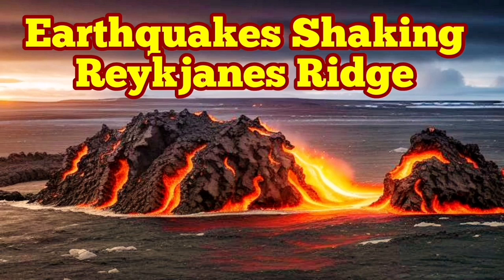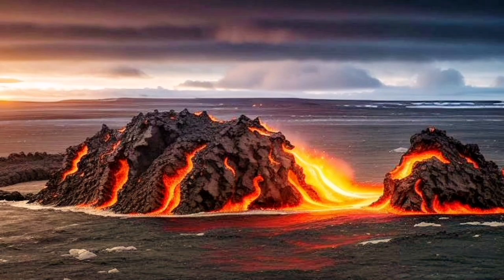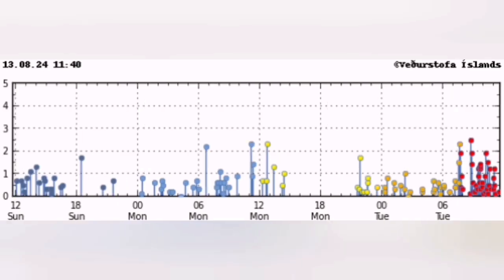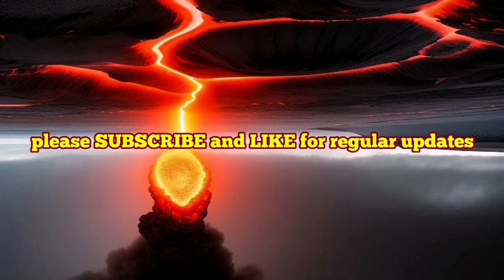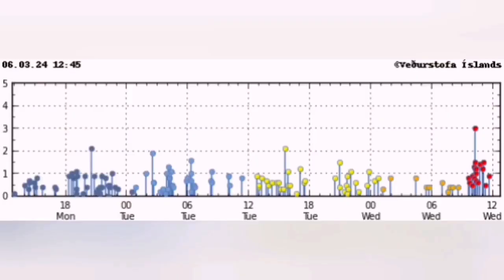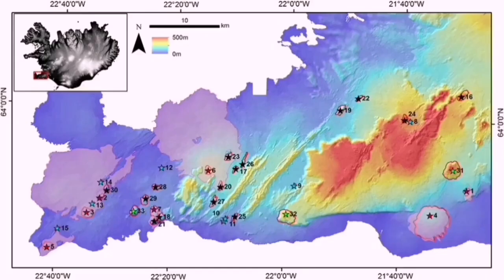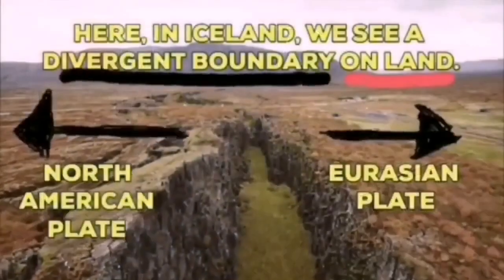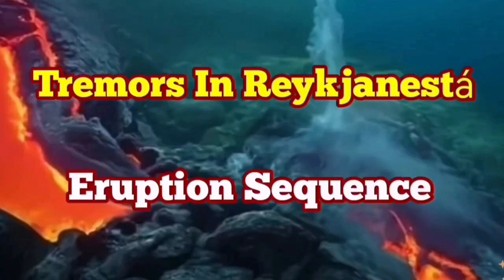Ground Shaking In Reykjanestá, Tectonic Plates Moving, Iceland Volcano Eruption Update